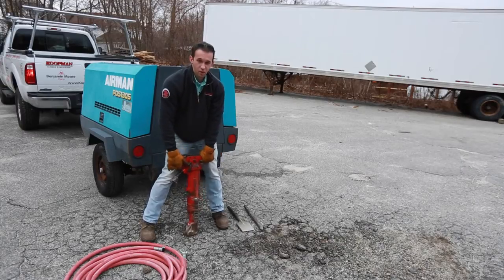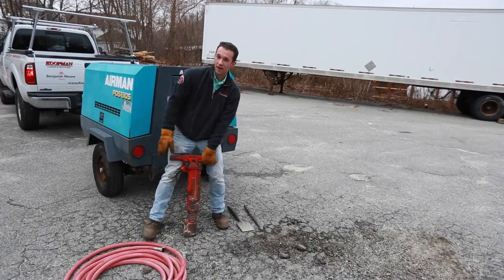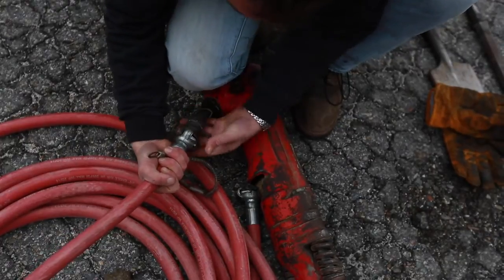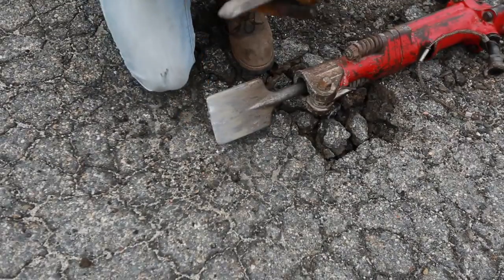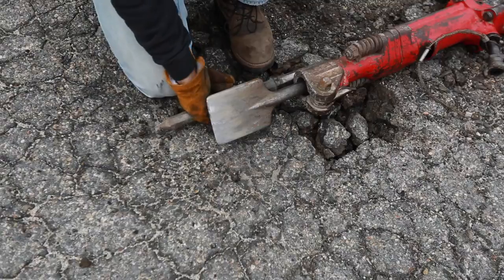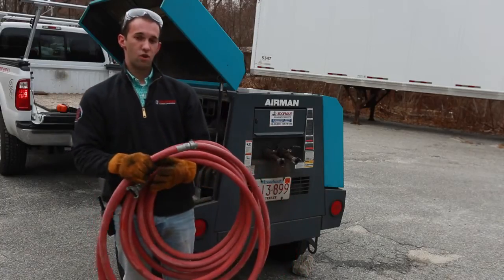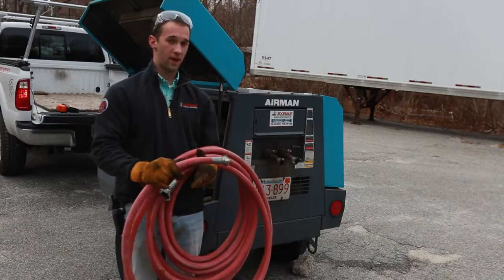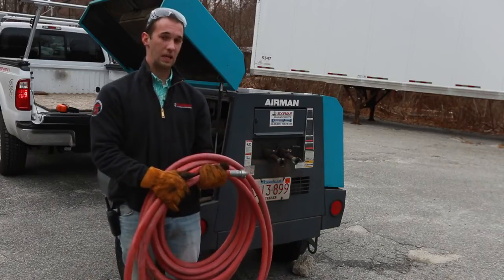Koopman Rentals - 90lb Pavement Breaker "Jack Hammer" HD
Learn How to use the 90lb Pavebreaker "jack hammer" with Koopman Lumber